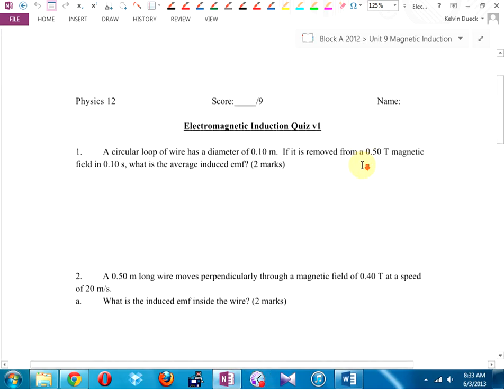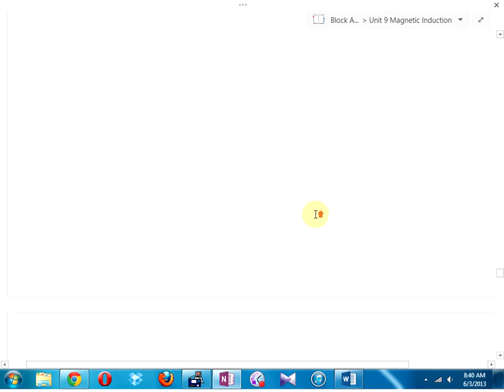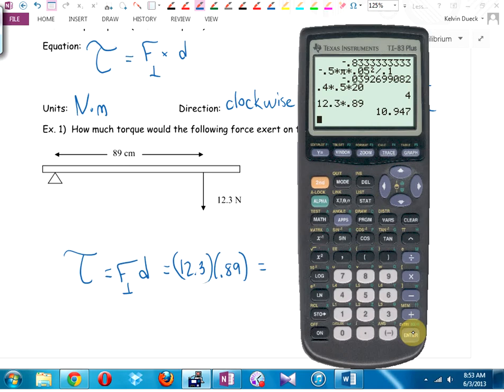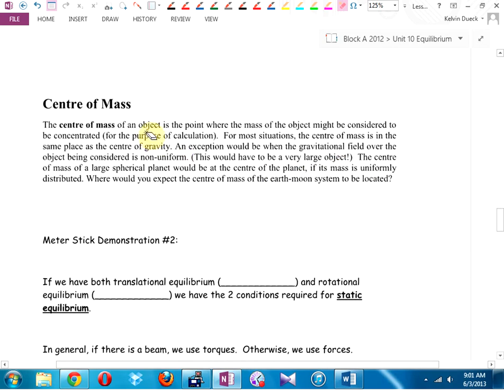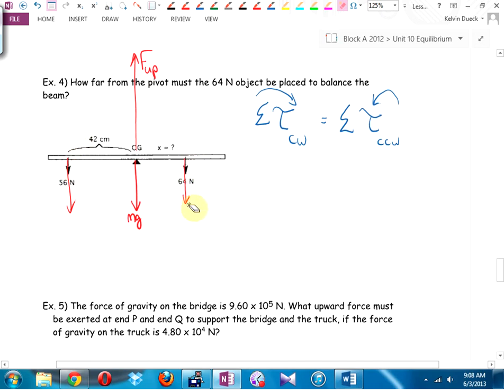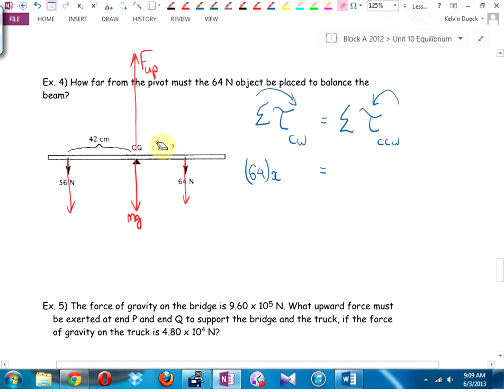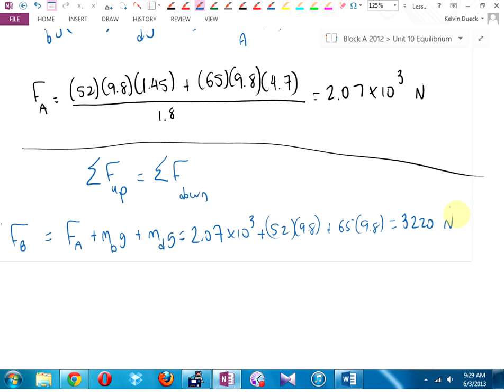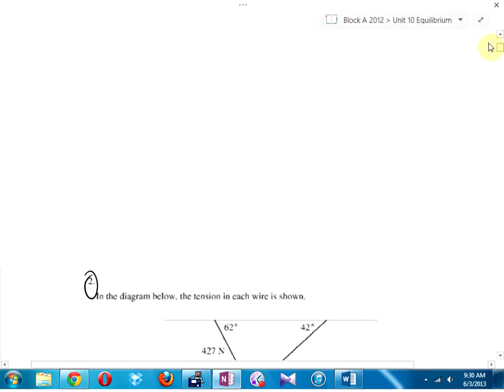Physics 12 U10L2 Rotational Equilibrium